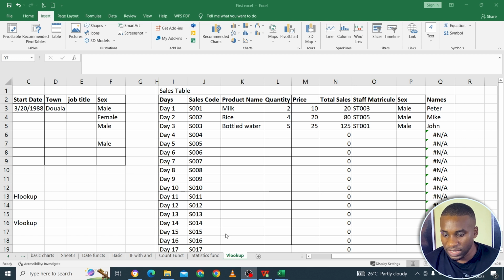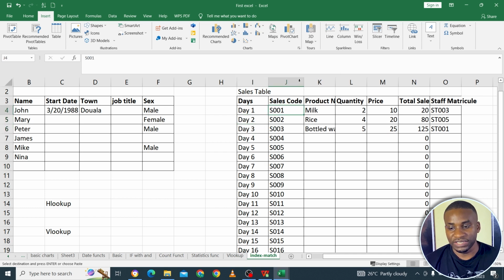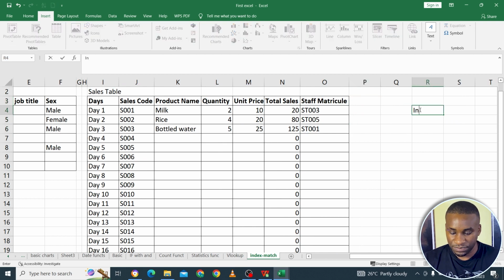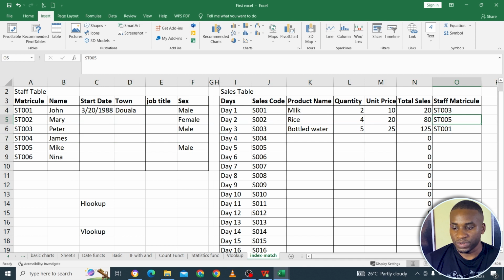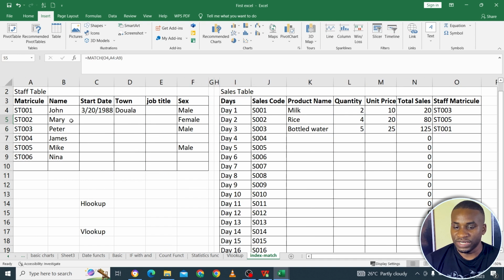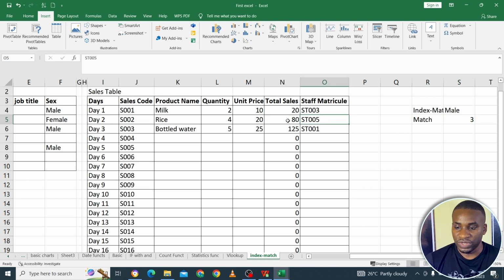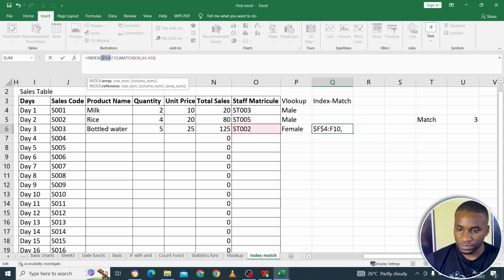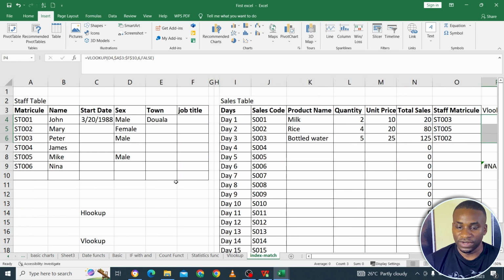Day 20 - 90 days of Analytics : Excel Index-Match Function